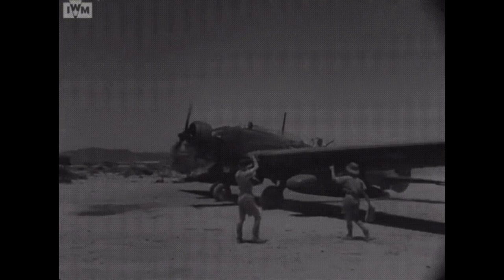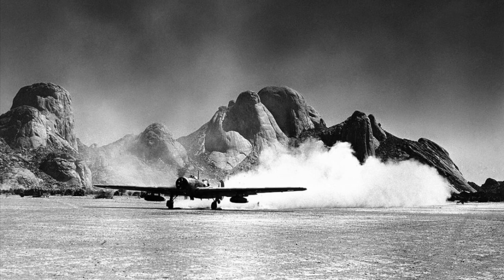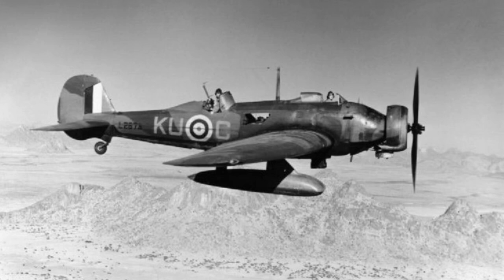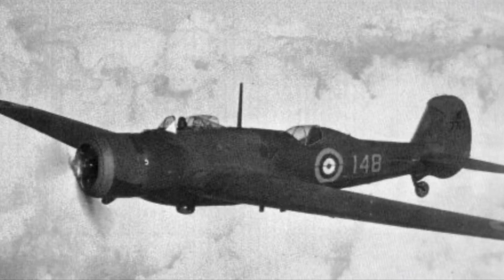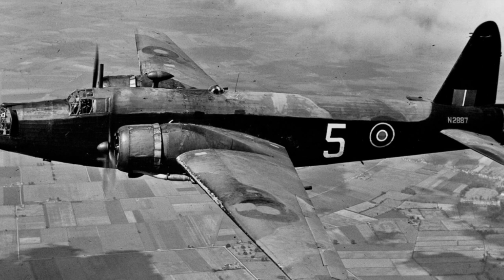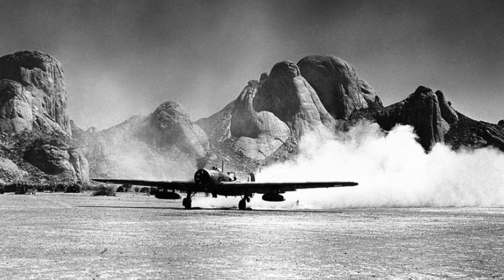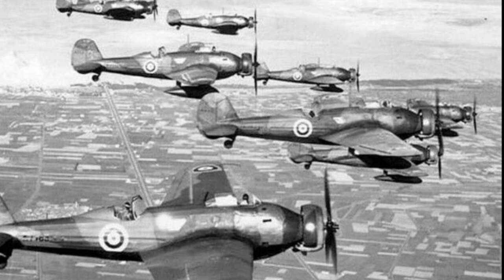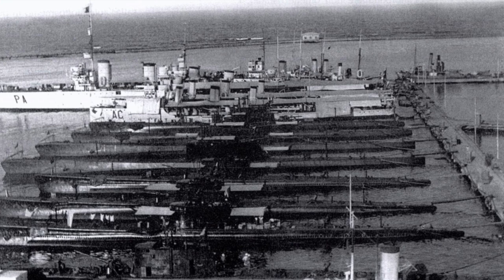The Unknown Predecessor to The Wellington (Wellesley Light Bomber)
A quick video on the Wellesley Light Bomber and some of the achievements it held.